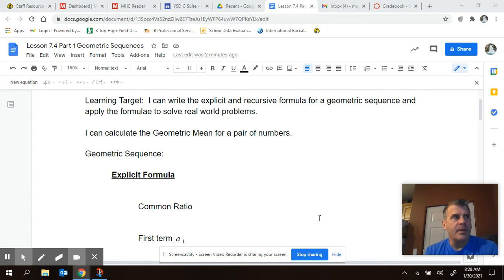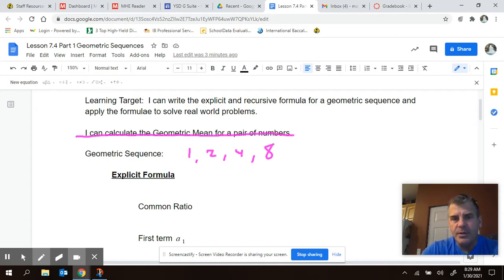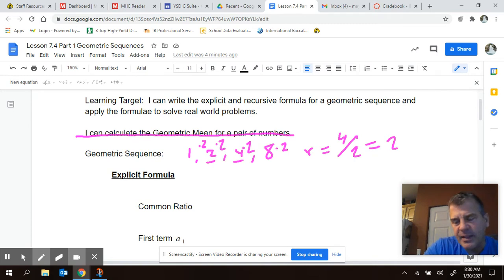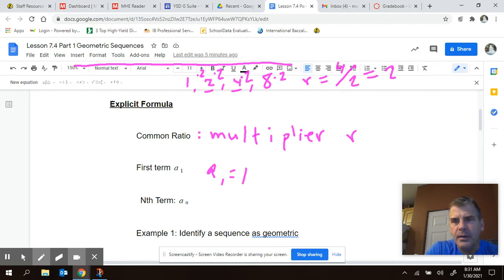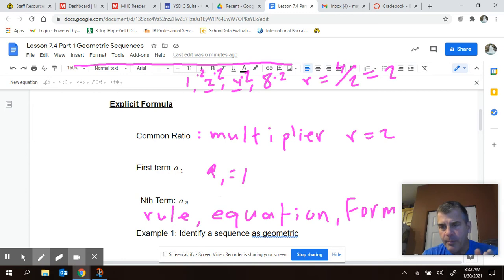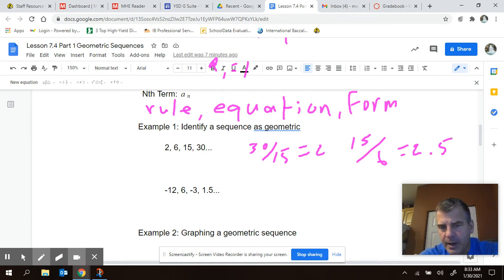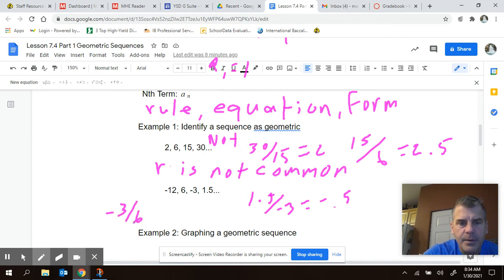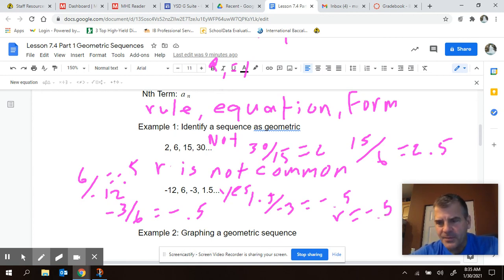Honors Algebra 2 Lesson 7-4 part 1 Geometric Sequences Intro